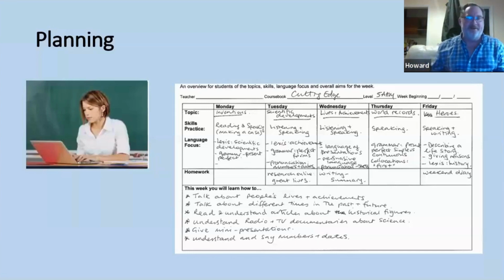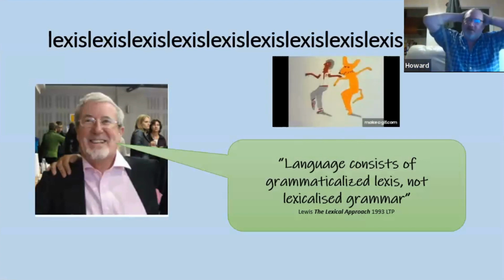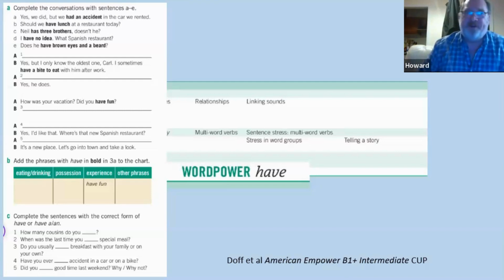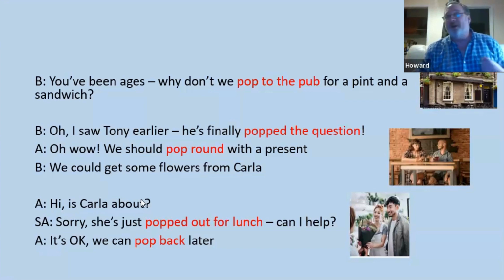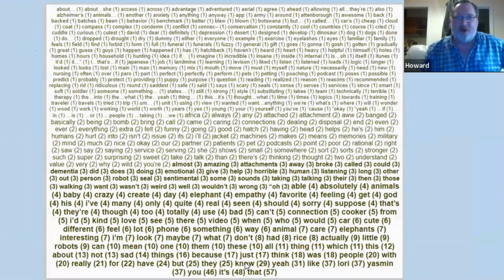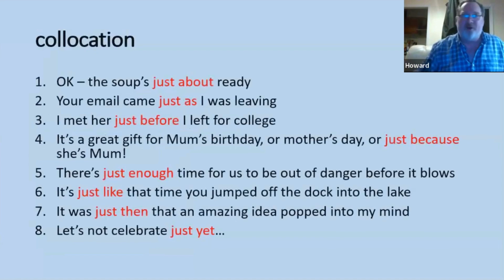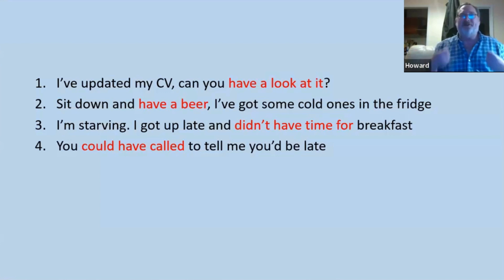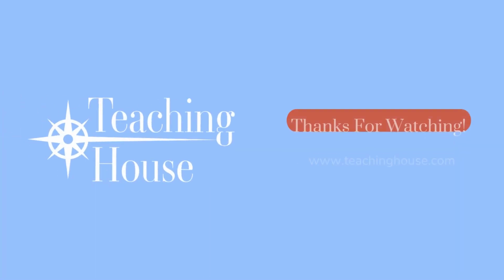TH Presents Howard Smith - "Can I have a Word?": Letting the lexicon take the strain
Howard shares ideas for occasionally basing a lesson not around a topic, not around a grammatical structure, not around a text but instead around a single lexeme - i.e. a word.